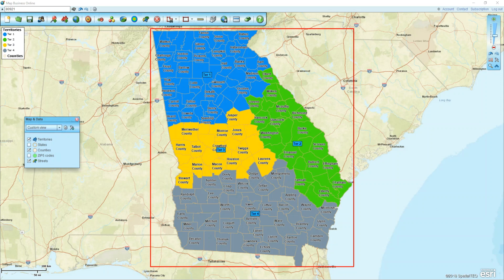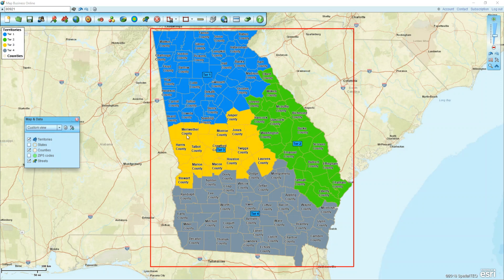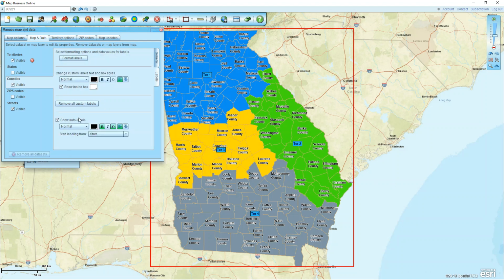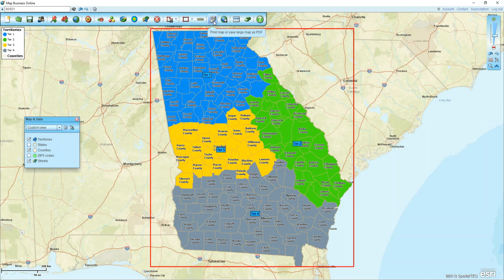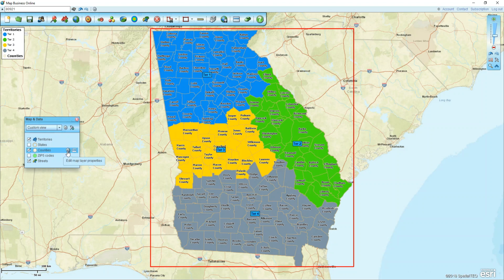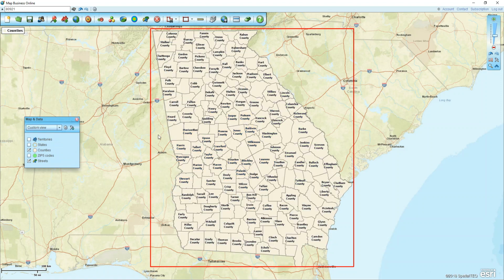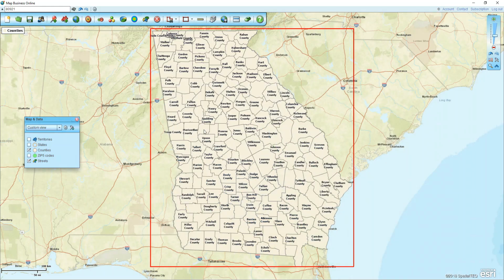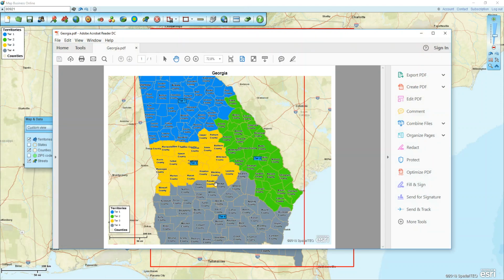Using Custom Lables in Map Business Online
Short video showing how to use custom labels to make county names appear when they otherwise wouldn't. and try our free 30 day trial.